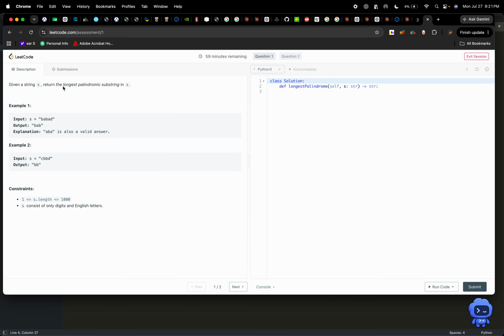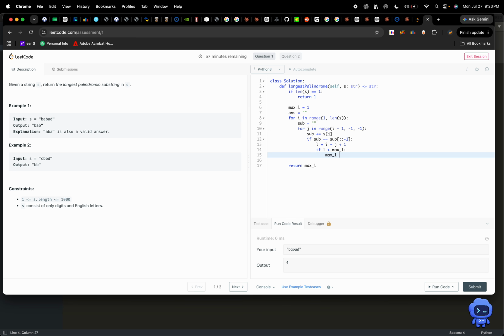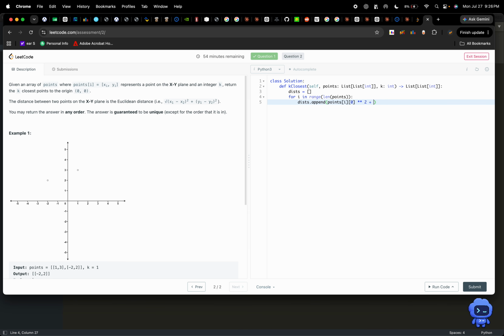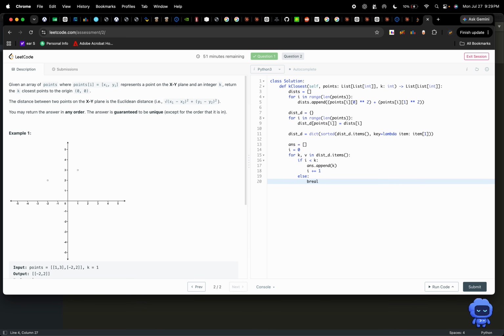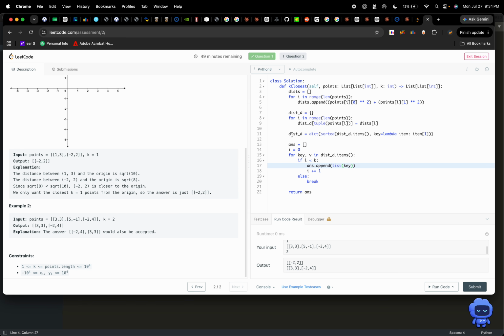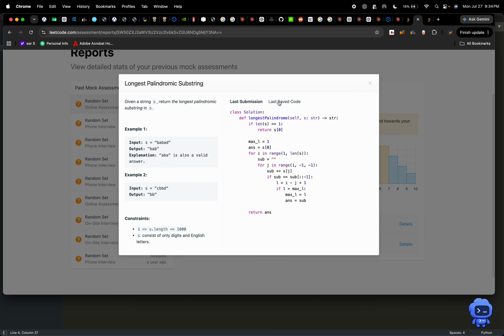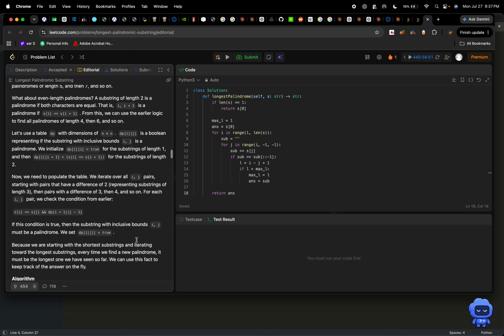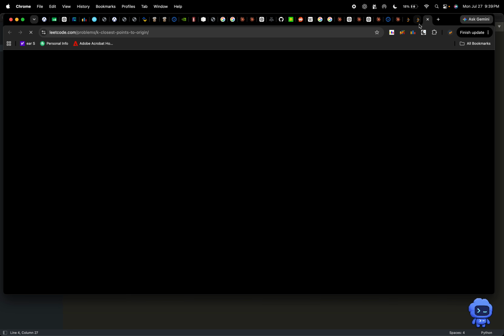Doing a Real life OA on LeetCode (Problem solving + Analysis)